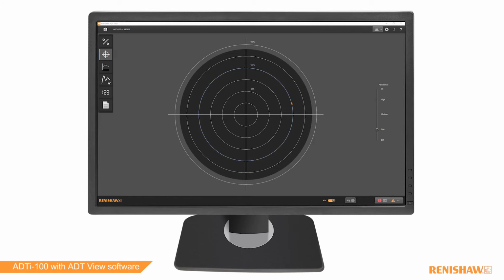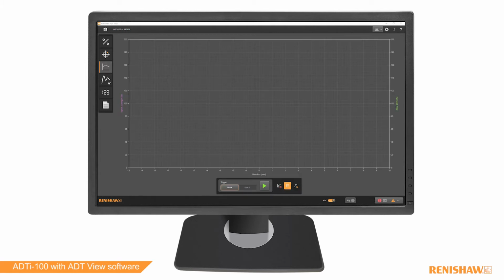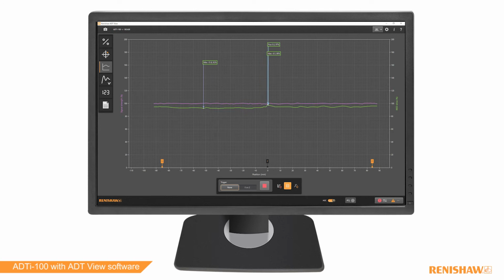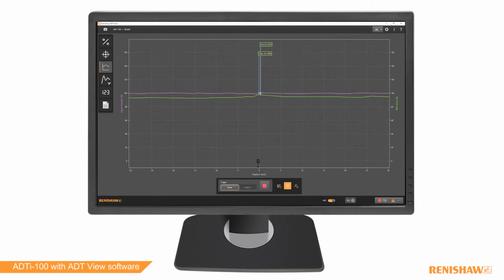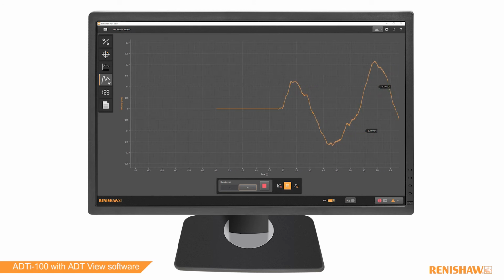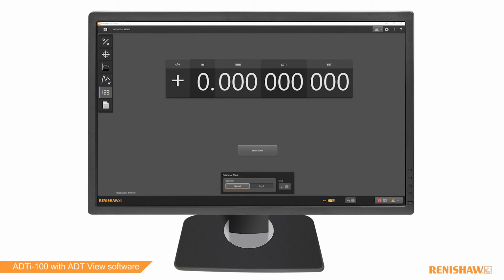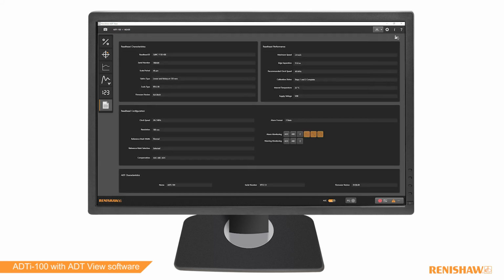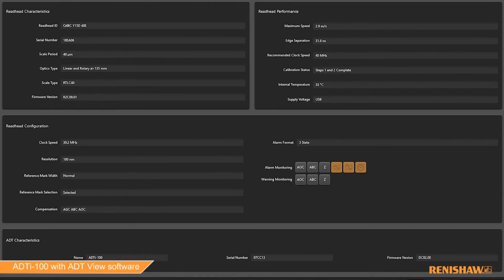Introducing the Advanced Diagnostic Tool, ADTi-100 and ADT View software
The VIONiC™, QUANTiC™ and ATOM DX™ series of incremental encoders are quick and easy to install and calibrate without the need for additional tools. However, for applications where more detailed encoder information is required, you can use an optional Advanced Diagnostic Tool ADTi-100, combined with the free downloadable ADT View software, to give real-time encoder feedback for calibration and diagnostics.